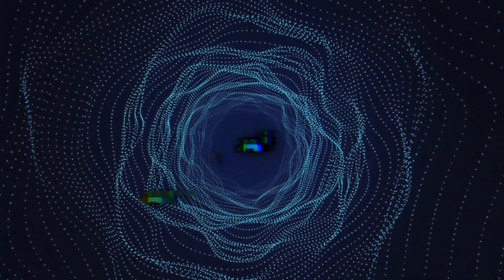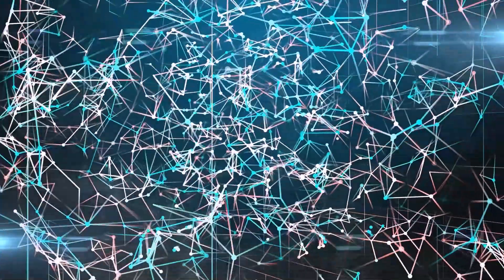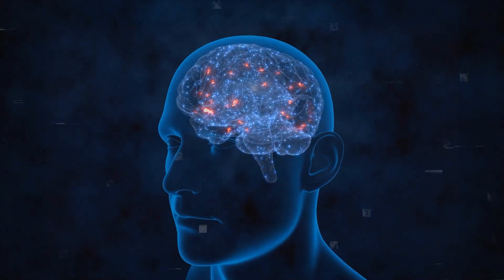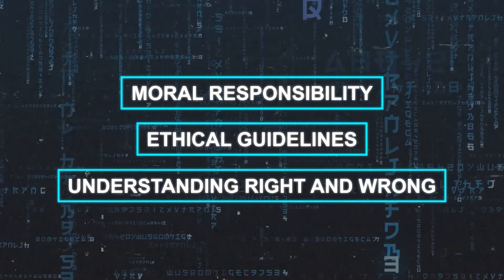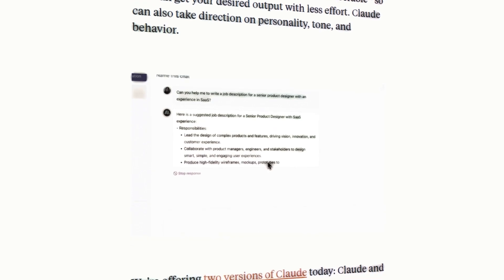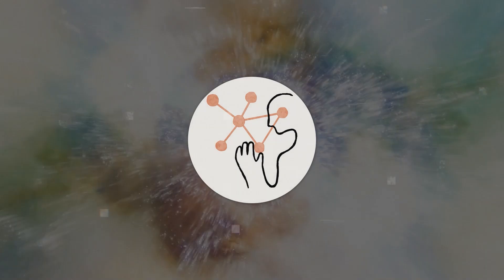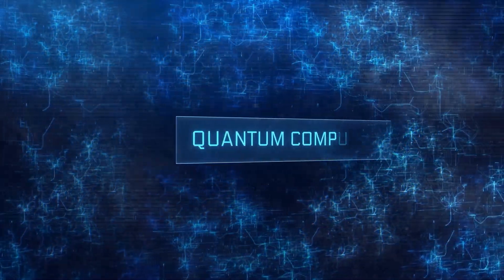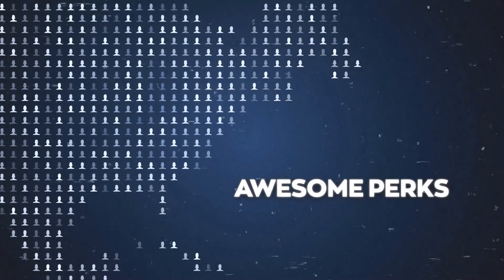Claude: The Quantum AI that Surpasses ChatGPT (AI with a Conscience!?)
Meet Claude, a groundbreaking quantum AI developed by Anthropic, boasting superior processing capabilities that outperform even GPT-4, and an innovative 'ethical constitution' that understands the concepts of good and evil. Harnessing quantum computing power, Claude can digest complex texts, like 'The Great Gatsby', in under a minute, while its ethical framework, inspired by the Universal Declaration of Human Rights, ensures responsible AI behavior.